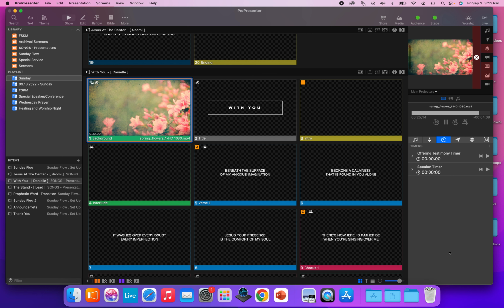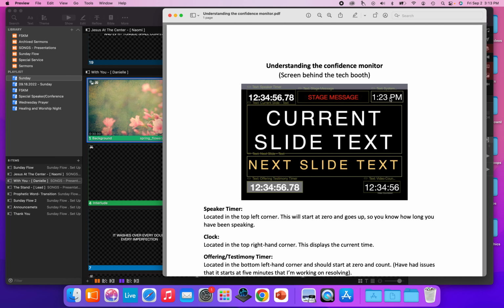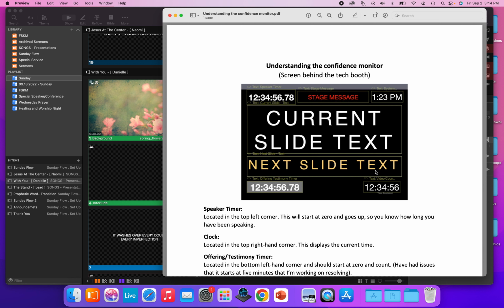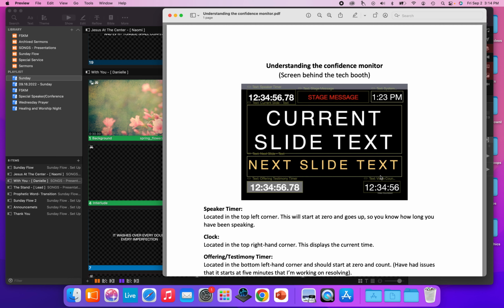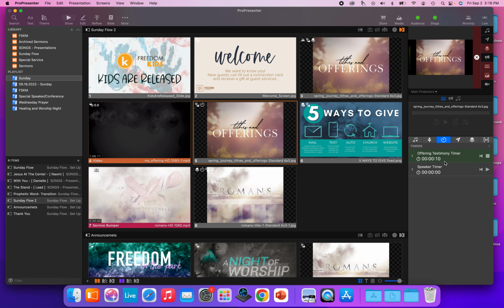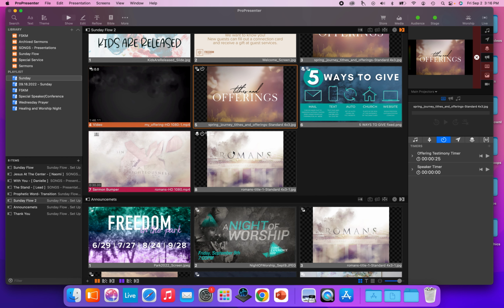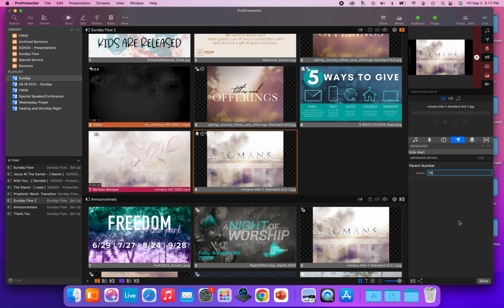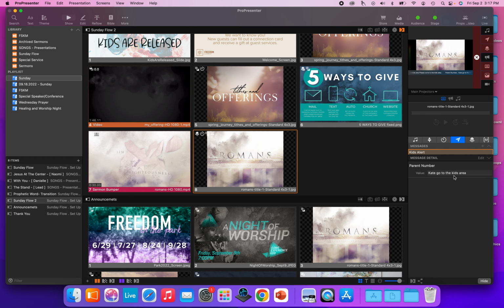Countdown Timers, Parent Messages, and Confidence Monitor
Understanding countdown timers, how to set up parent messages, and understanding the confidence monitor.